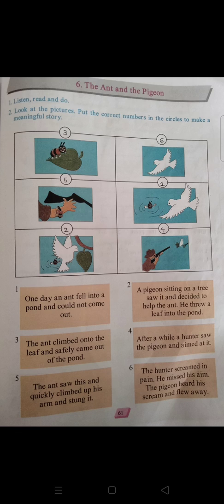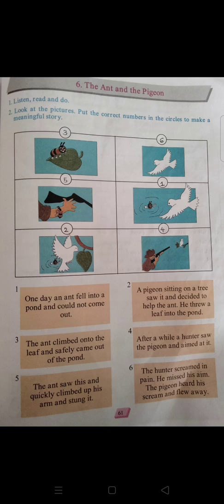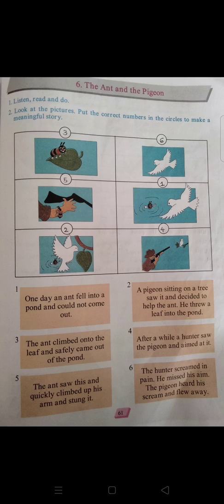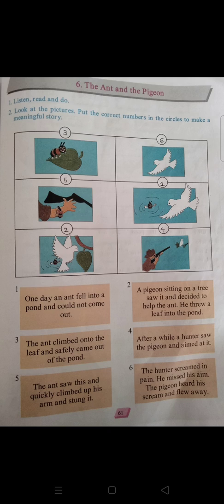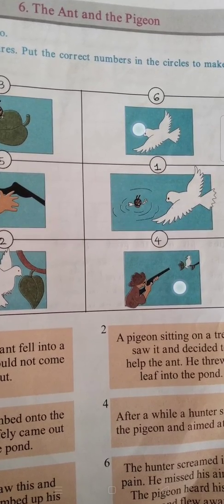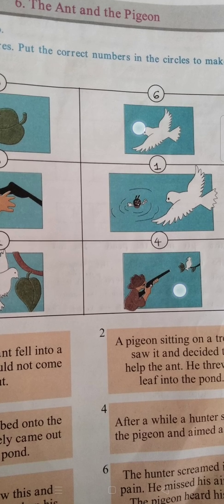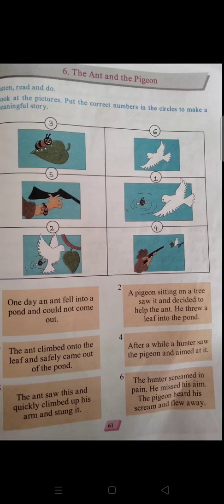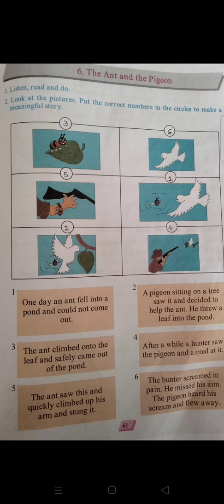Std Ist (The Ant and the Pigeon)